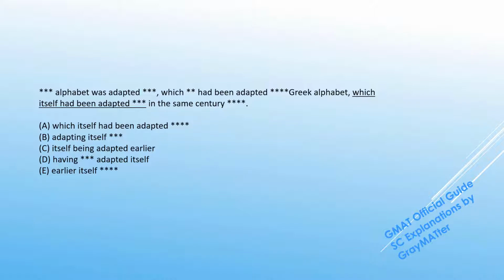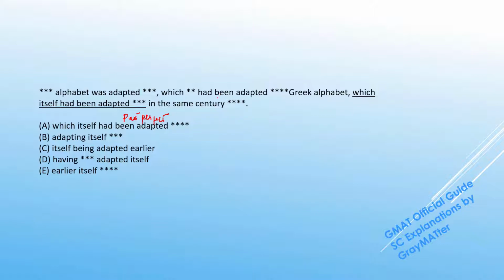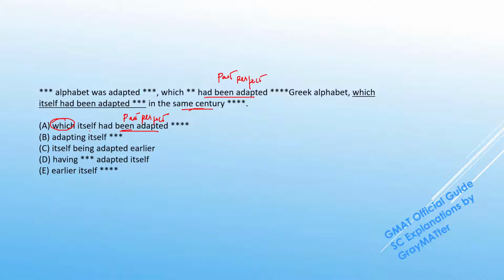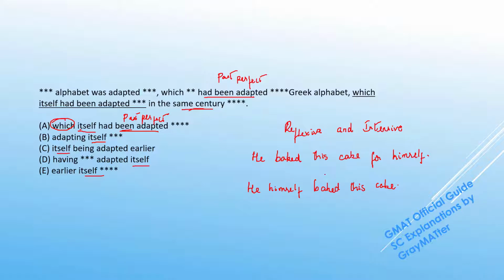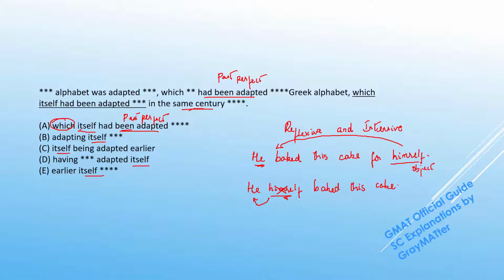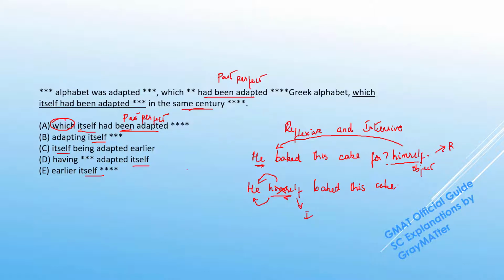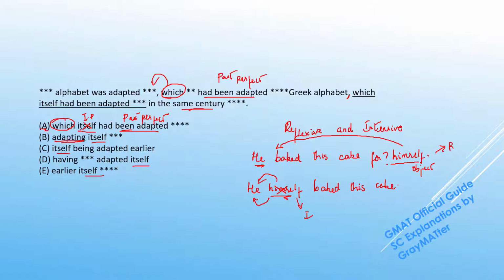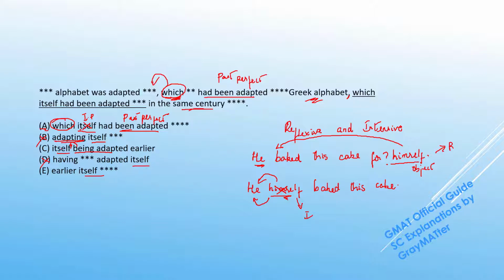In the seventh century B.C., the Roman alphabet was adapted